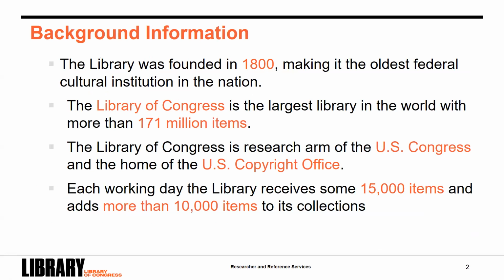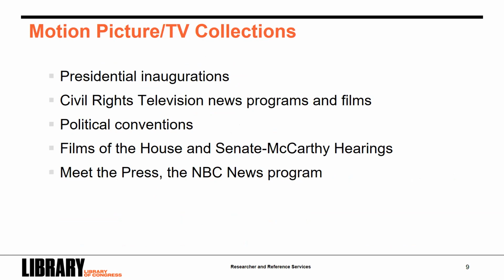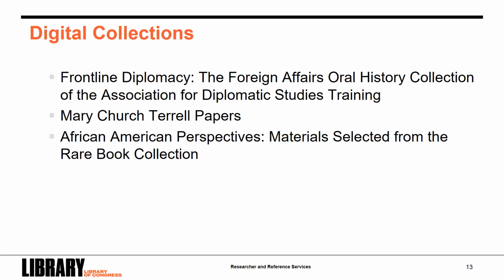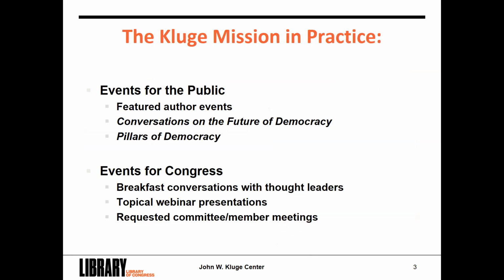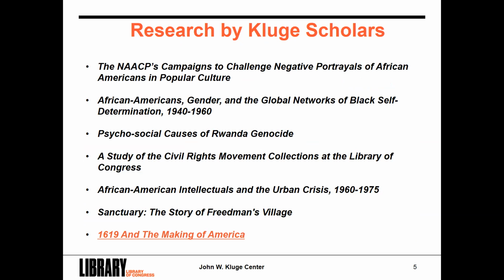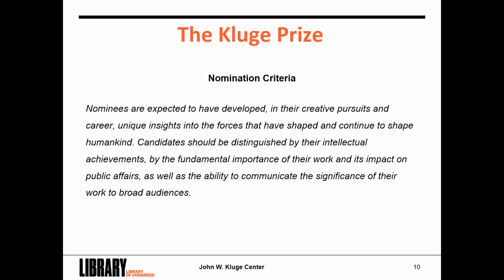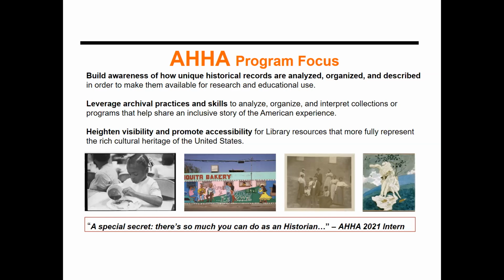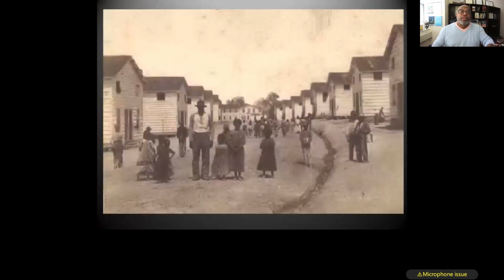Library of Congress Kluge Center: Resources & Opportunities for Scholars of Black Politics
53rd Annual Meeting of the National Conference of Black Political Scientists
VISIONS OF BLACK FUTURES AT A CROSSROADS
March 9-12, 2022
Virtual Conference --Partnering with AdvanceNet

Roundtable hosted by the Kluge Center, Library of Congress Residential Fellowships

Janna Deitz, Kluge Center, Library of Congress
Leroy Bell, Library of Congress
Jesse Holland, George Washington University